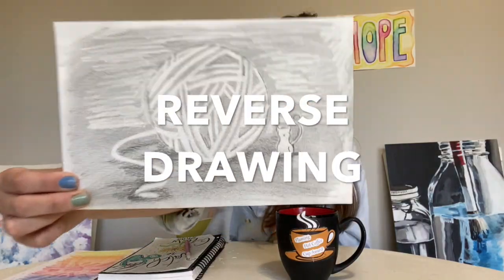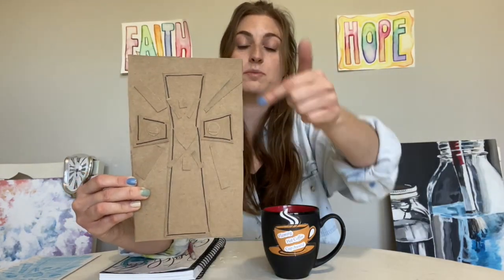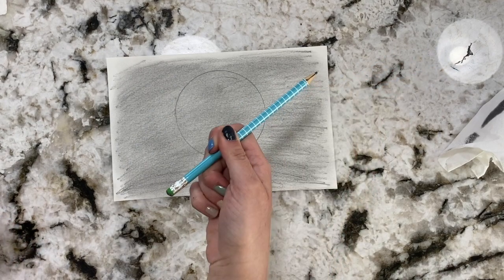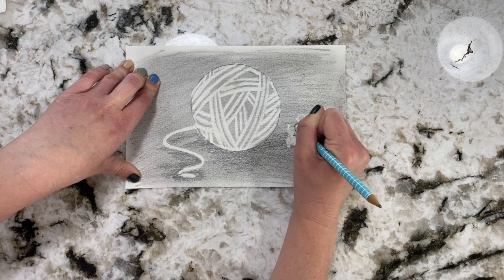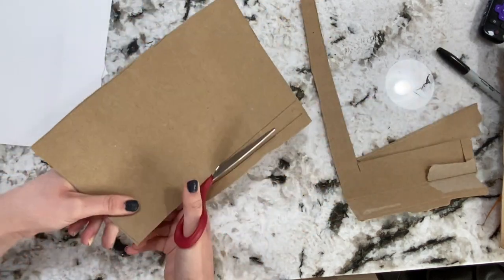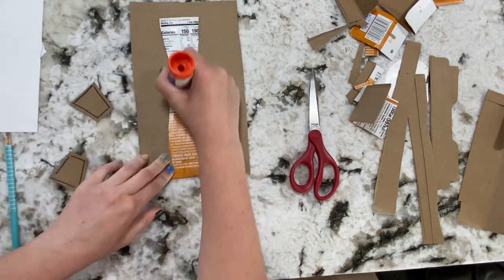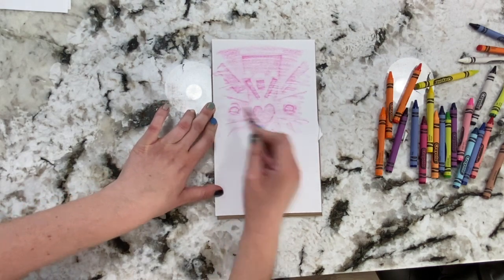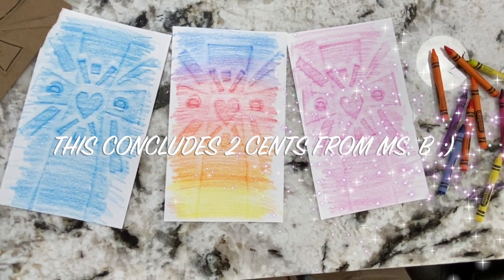MS. B'S VIRTUAL ART CLASSROOM: Postive and Negative Space